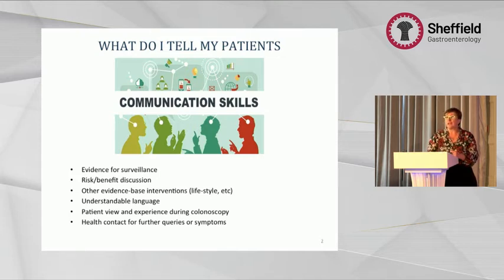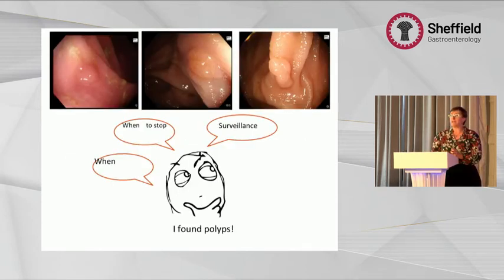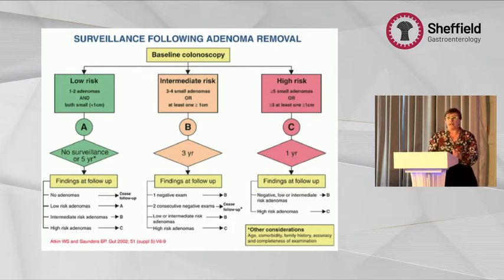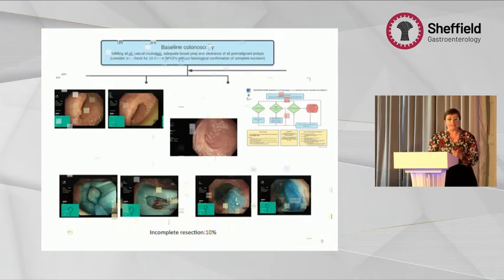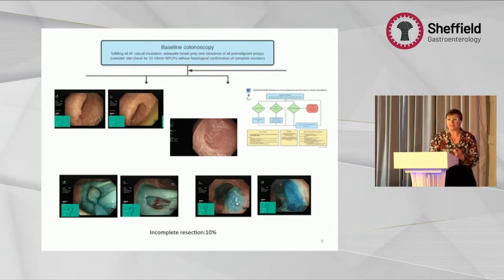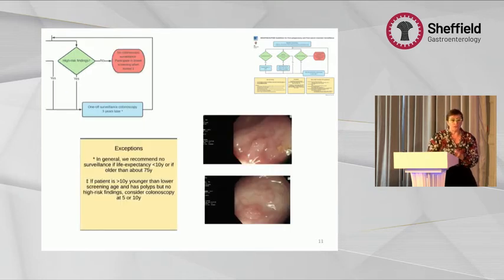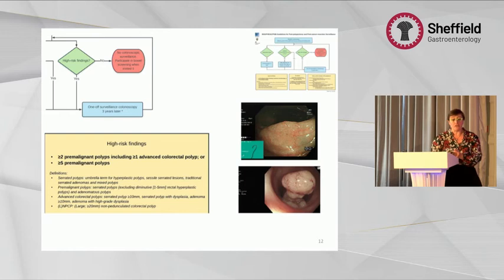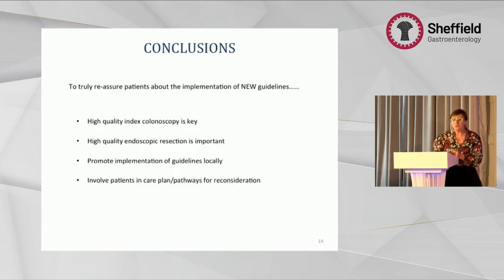Dr Roser Vega: New surveillance guidelines for BCSP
Dr Roser Vega gave this talk at the 12th Sheffield Gastroenterology Symposium, 18th September 2020.